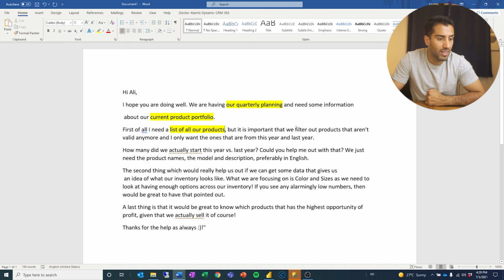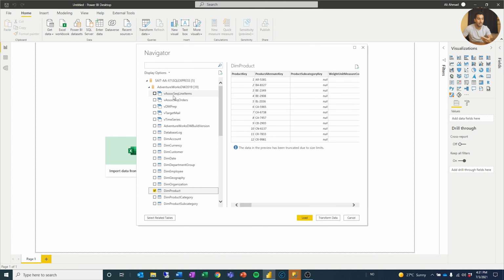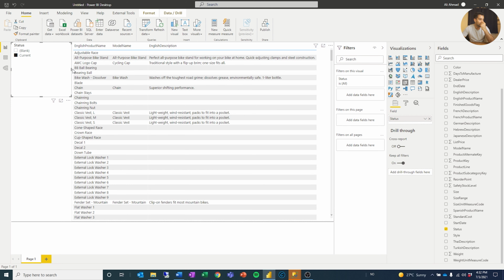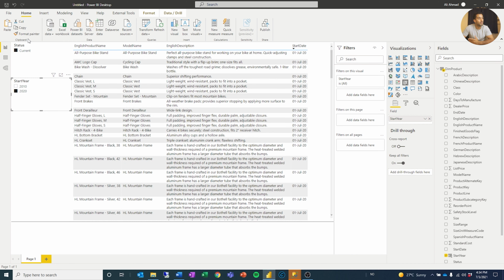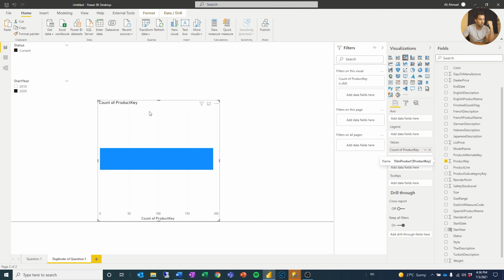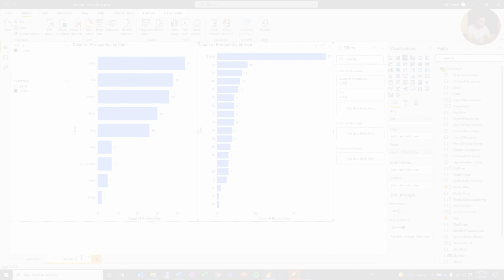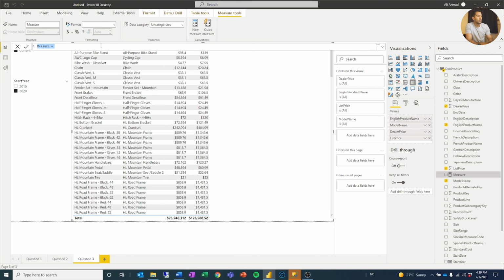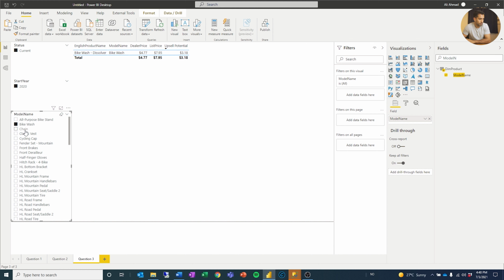Data Analyst INTERVIEW QUESTIONS AND ANSWERS (#2) - Power BI Solution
I give an example of data analyst interview questions and answers and give you data analyst interview tips to respond to these using Power BI.

Hey guys,

In this video I have created some data analyst interview examples and question and show you how to use your data analyst skills to provides an answer. I start by taking a look at the interview case study to break that down, and tackle one question at a time after that.

Video Content:

0:00 Welcome
0:33 Breaking Down Interview Case Study
1:58 Loading Product Data Into Power BI
2:55 Question 1 Solution
6:41 Question 2 Solution
9:16 Question 3 Solution
12:29 Wrap up

If you want to try the problem yourself, it is as following:

"Hi X,

I hope you are doing well. We are having our quarterly planning and need some information
 about our current product portfolio.

First of all I need a list of all our products, but it is important that we filter out
 products that aren't valid anymore and I only want the ones that are from this year and last year.

How many did we actually start this year vs. last year? Could you help me out with that? We just need the product names, the model and description, preferably in English.

The second thing which would really help us out if we can get some data that gives us  an idea of what our inventory looks like. What we are focusing on is Color and Sizes as we need to look at having enough options across our inventory! If you see any alarmingly low numbers, then that would be great to have that pointed out.

A last thing is that it would be great to know is which products that has the highest
 opportunity of profit, given that we actually sell it of course!

Thanks for the help as always :)!

Hope you enjoy the video and this alternative solution!

// Ali